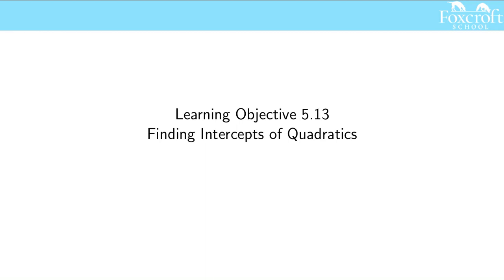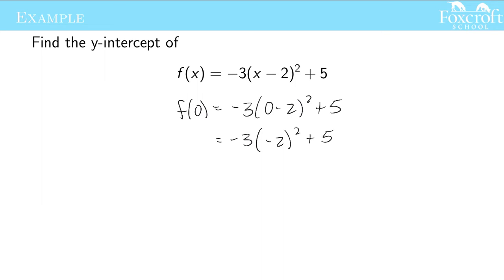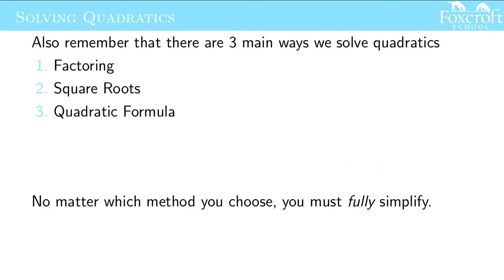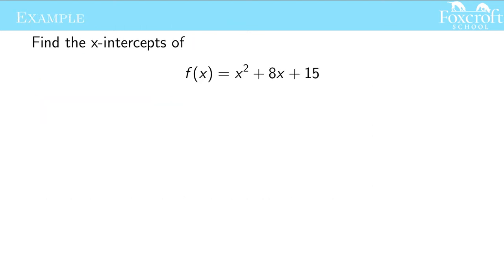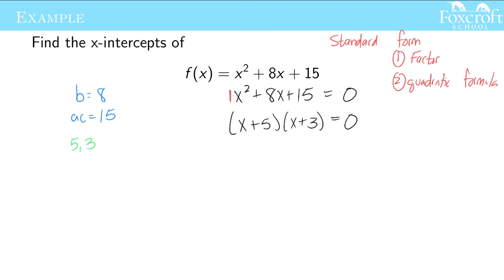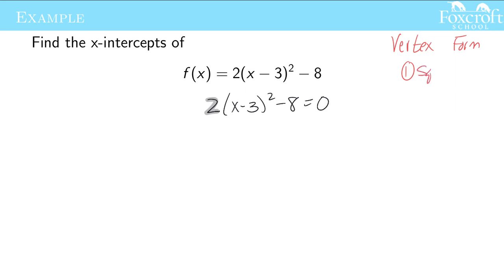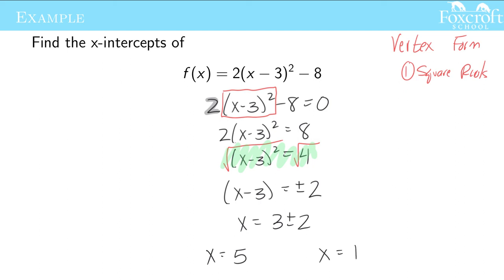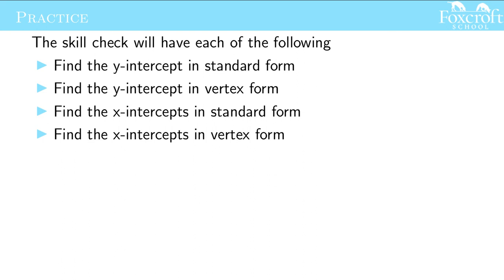5.13 Finding the Intercepts of a Parabola